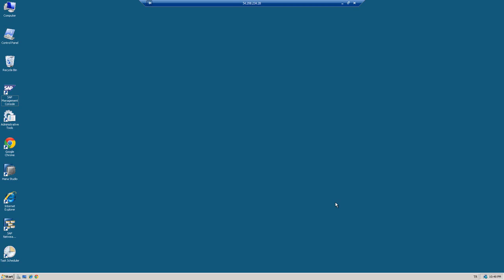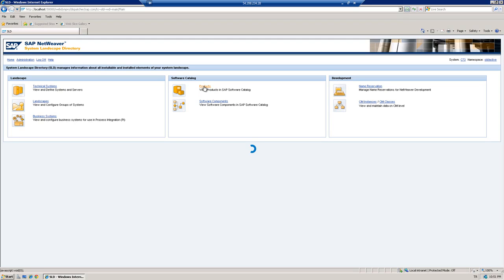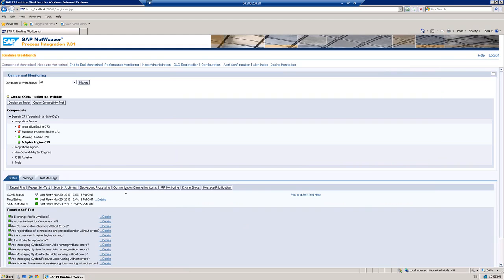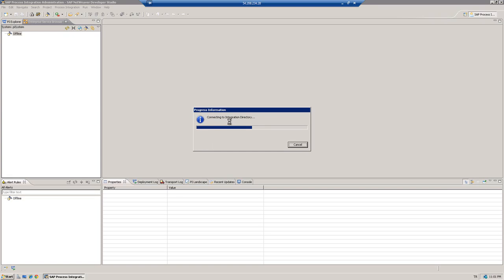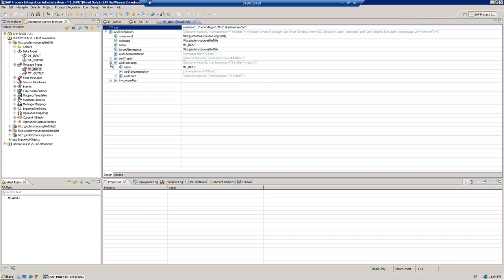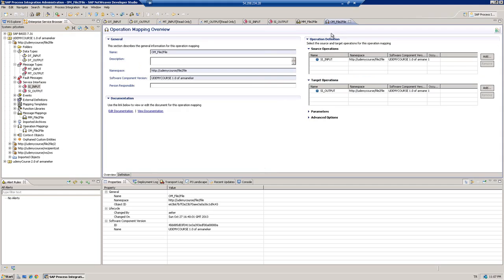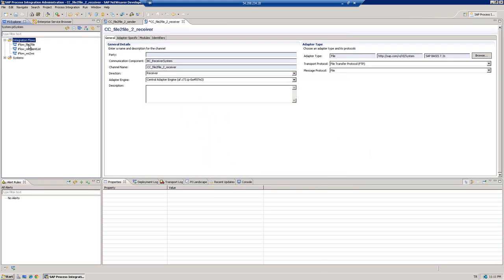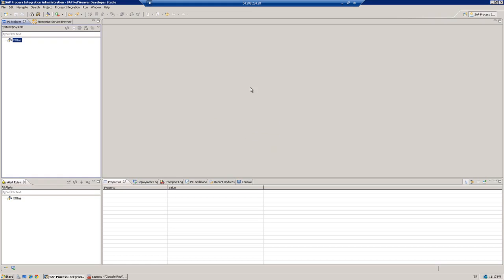SAP PI 7.3 Online Tutorials | SAP Process Integration Overview